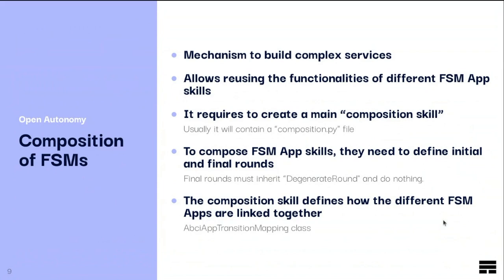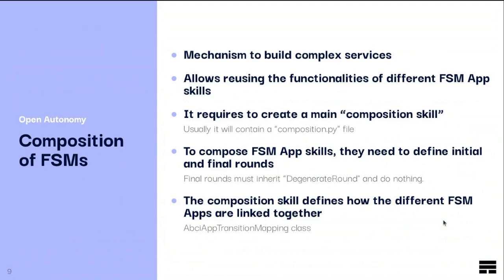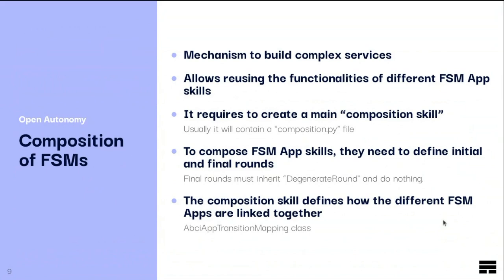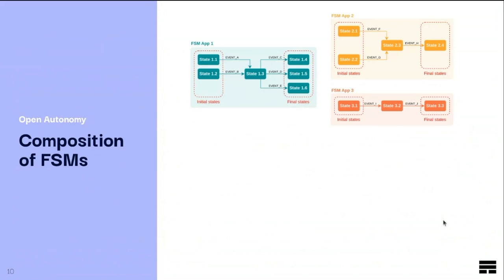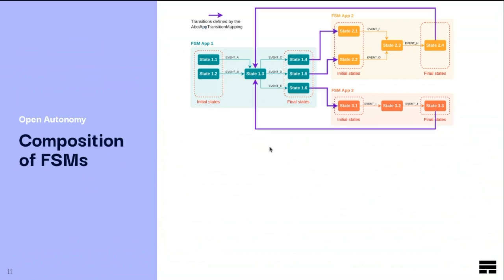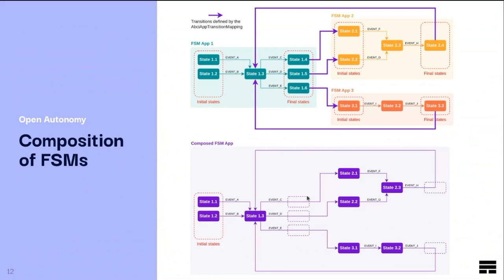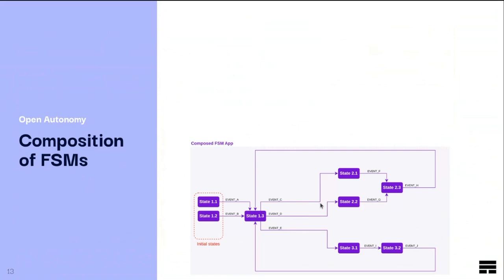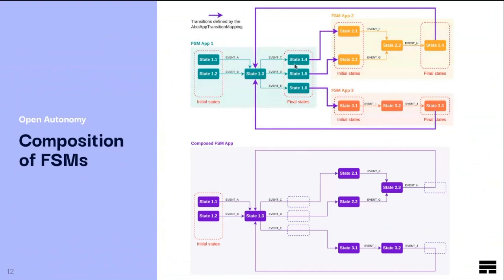6. Olas Dev Academy: Composed FSM Apps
In this video, you will learn about Composed FSM Apps.

Valory has published this ‘Olas Dev Academy’ series to onboard developers to Olas Stack.

Olas is crypto’s ocean of services, one single network for all the stuff that makes crypto work, coordinated by the OLAS token and powered by cutting-edge autonomous agent technology.

Attribution 4.0 International